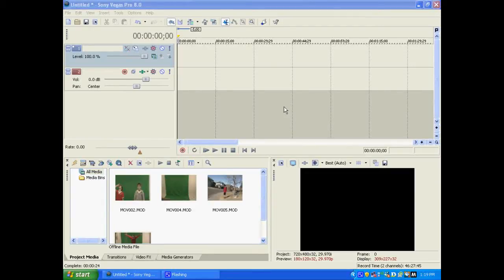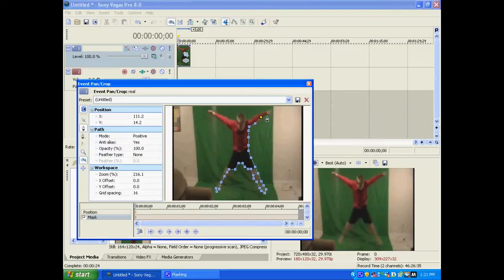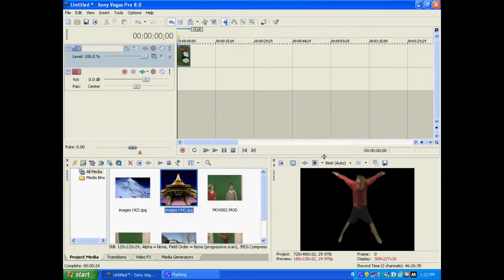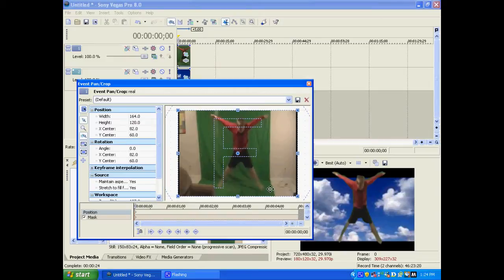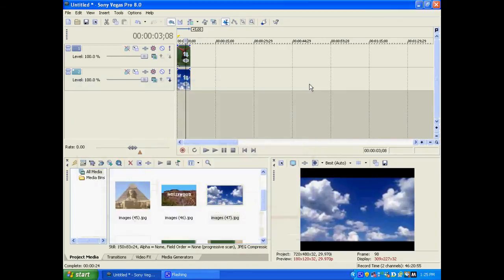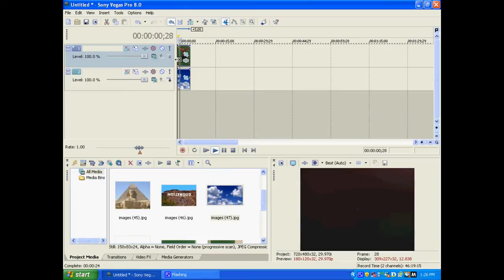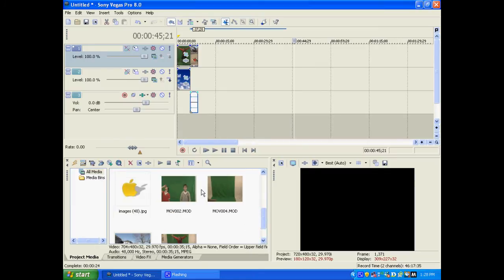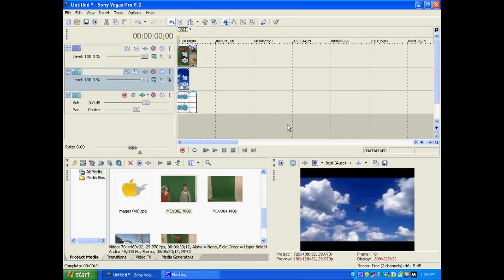Sony Vegas Tutorial - Falling Out of the Sky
This tutorial will teach you how to make it seem like someone is falling out of the sky!